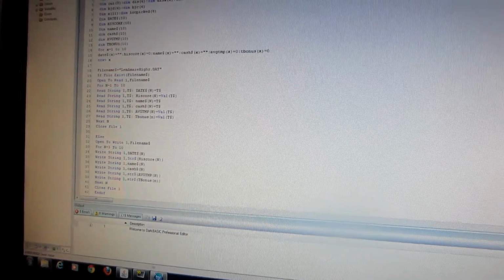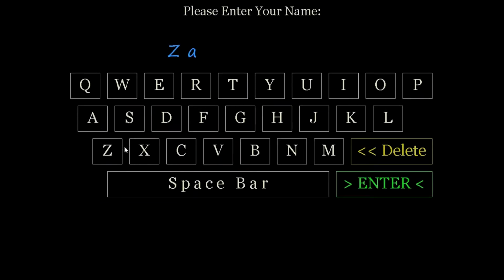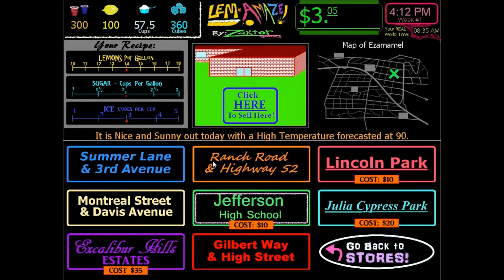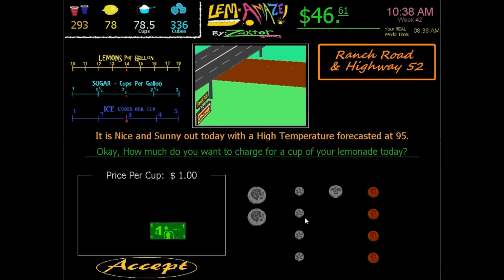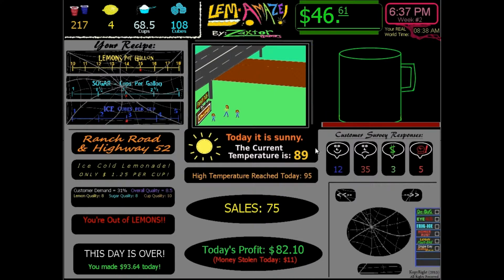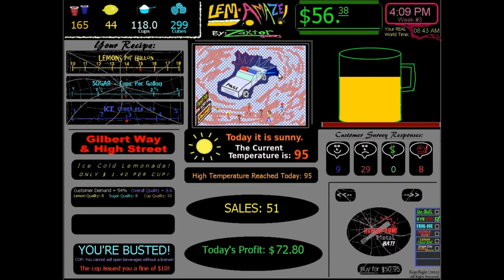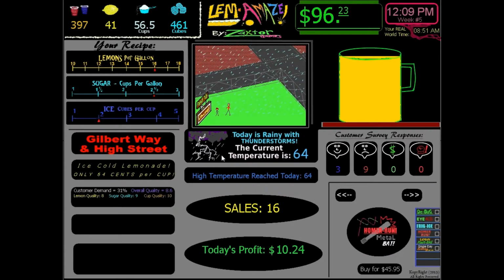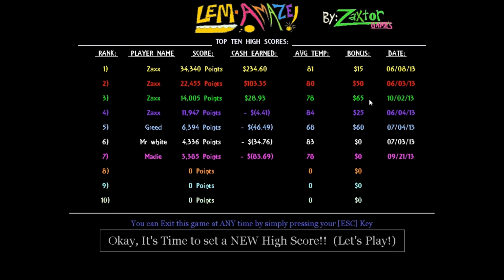My newest lemonade-selling game Lem-Amaze!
Here is my newest PC strategy game I call "Lem-Amaze!" which I programmed using Dark Basic Pro.  I completed it about four months ago, and it could still use a little more perfecting, but it is almost complete and is certainly playable and stable now.